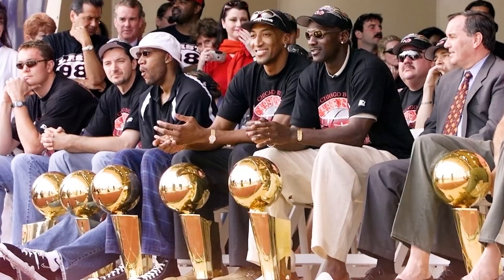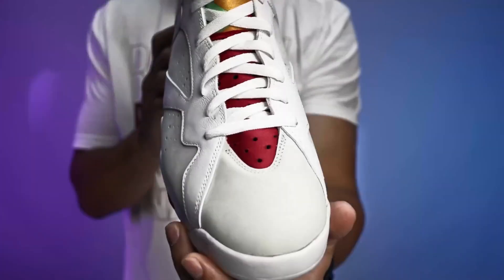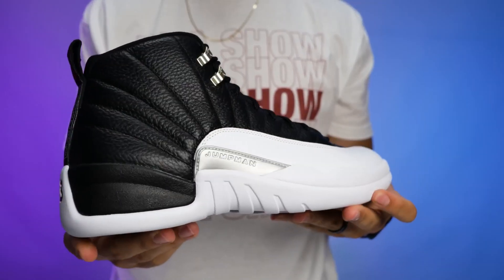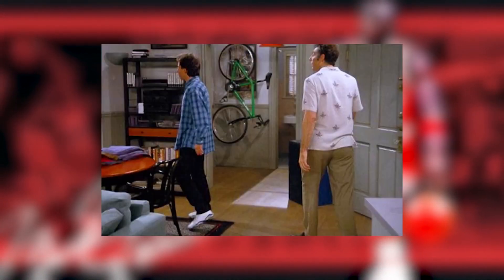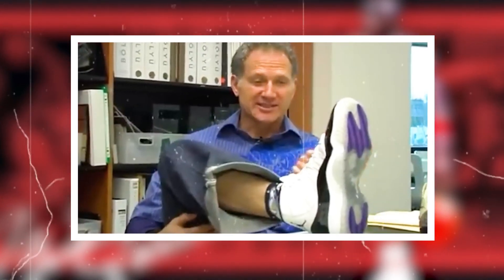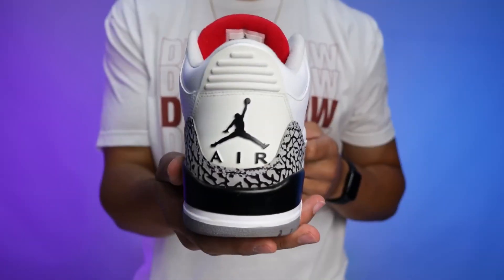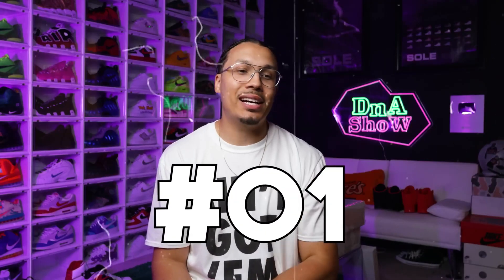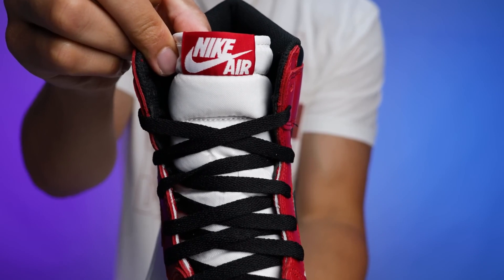The Top 10 Greatest Air Jordan Sneakers Ever Made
Get ready to step into the world of iconic footwear as we unveil The Top 10 Greatest Air Jordan Sneakers Ever Made! From court classics to streetwear staples, join us on a journey through the evolution of this legendary sneaker line. With each pair representing a unique chapter in sneaker history, this video celebrates the innovation, style, and cultural impact of Air Jordans. Whether you're a die-hard sneakerhead or simply appreciate the artistry behind these iconic kicks, this countdown promises to inspire and delight. So lace up your Jordans and join us as we pay tribute to the greatest sneakers of all time!